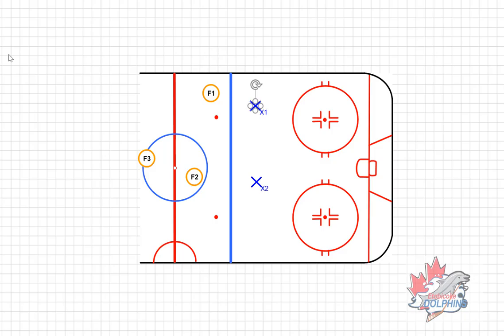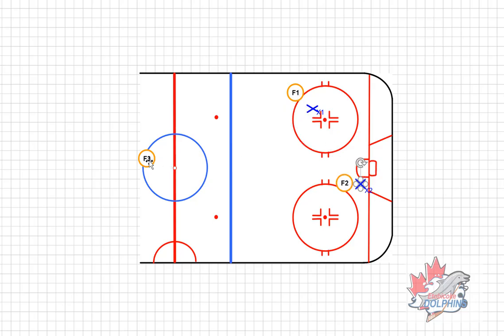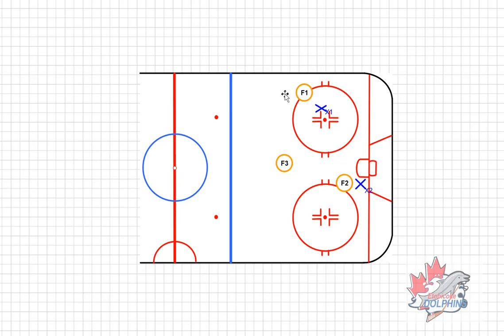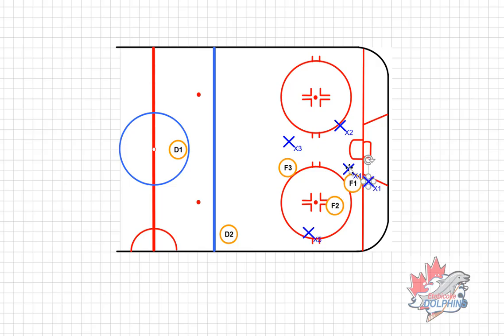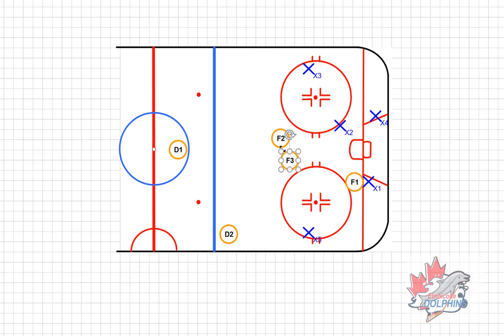Offensive Attack and Forecheck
Introduction to our wide lane entry and forecheck. Remember, first one in attacks the puck carrier , second one in takes the puck!! Be aggressive.